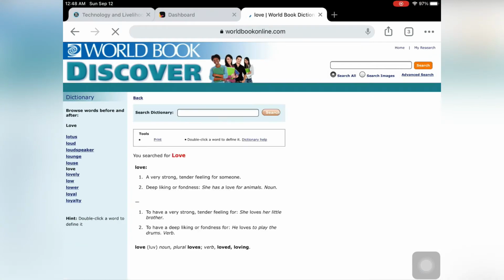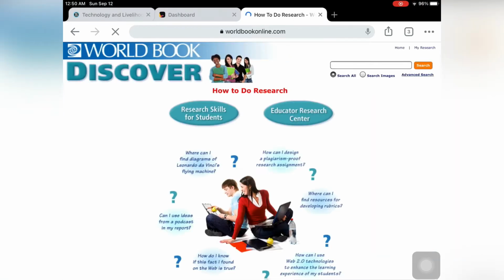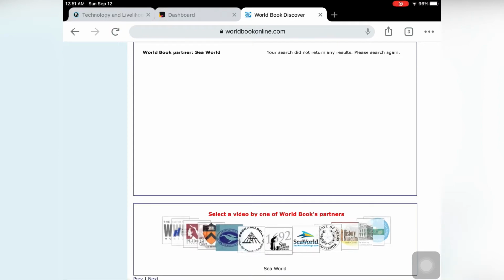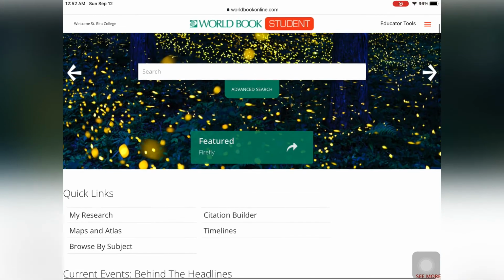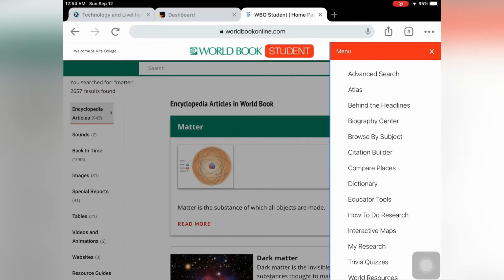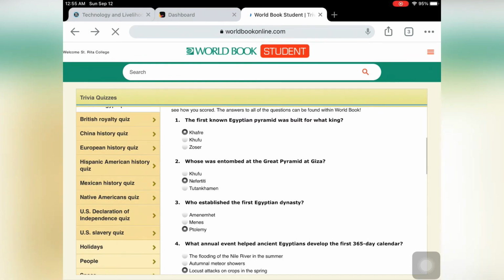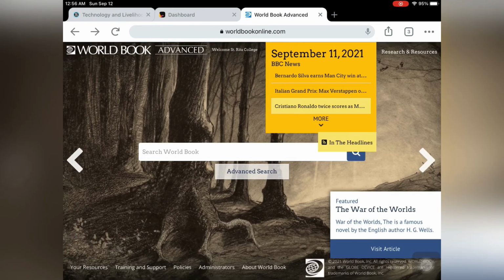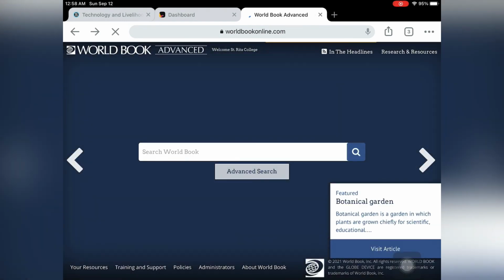Anong meron sa Worldbook Discover, student, advance? Part 2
Hello guys ! This is a continuation of  my video about the features of worldbookonline. Let us uncover worldbook Discover, Student and Advance. You won’t regret it. Napakahelpful po ng worldbook online.
Enjoy watching and have fun!

If you suggestions, na pwede kong gawan ng video, icomment nyo lang sa comment section.
Salamat po.